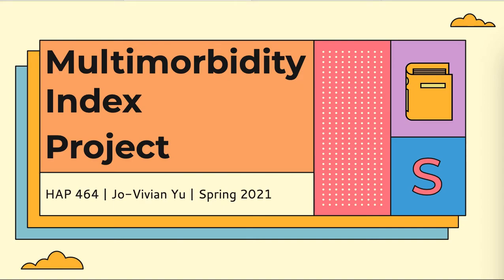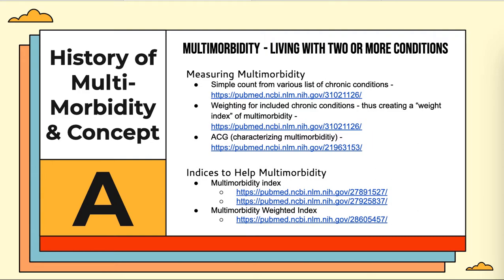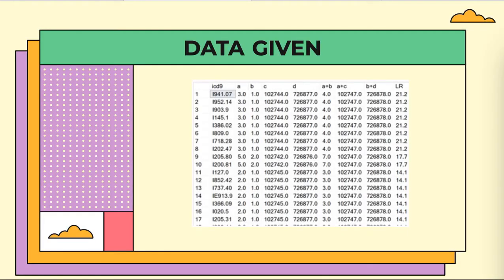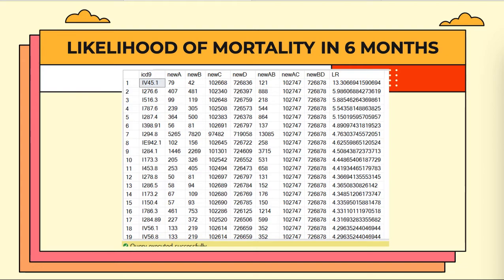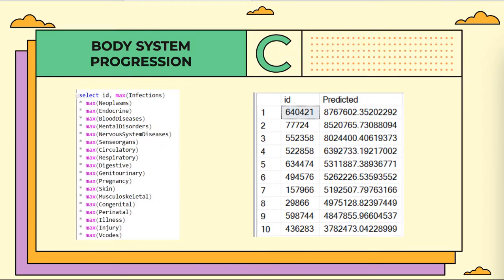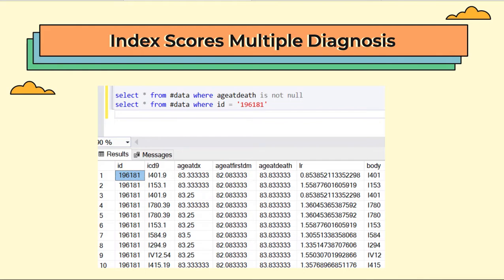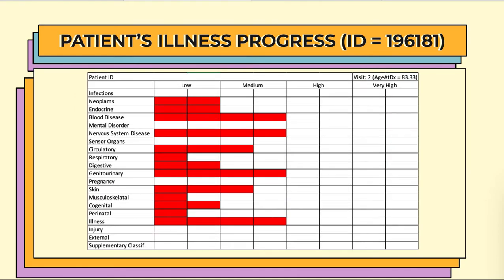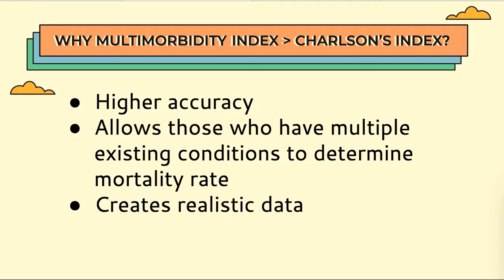HAP 464 Multimorbidity Index Presentation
This video's purpose is to complete an assignment for HAP 464 at George Mason University.